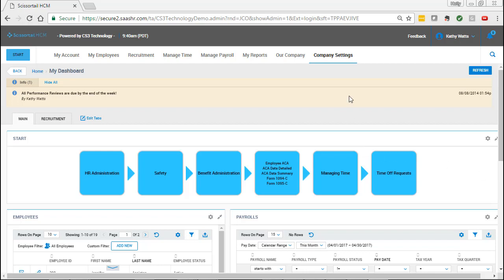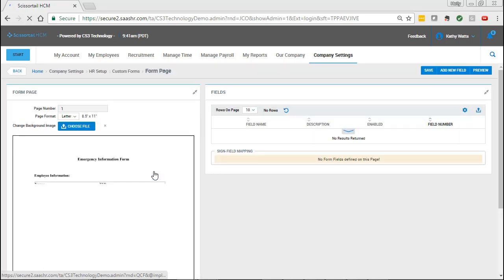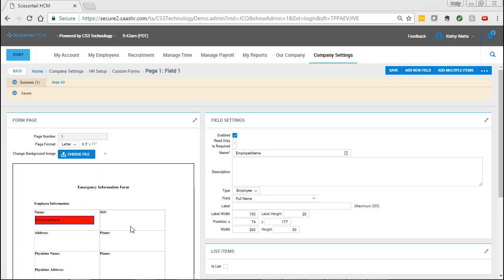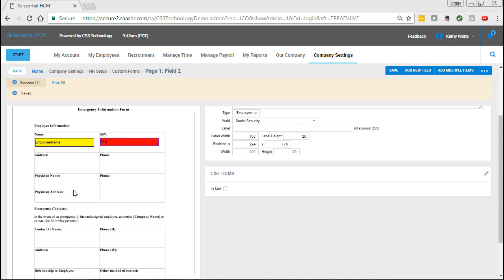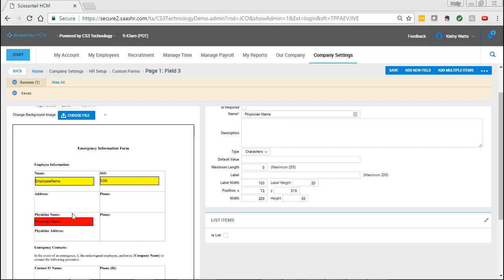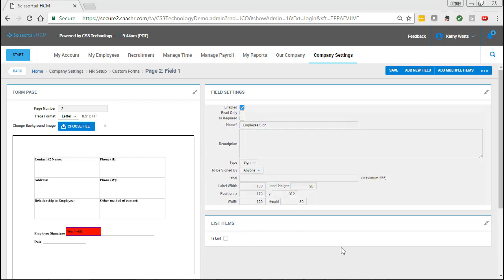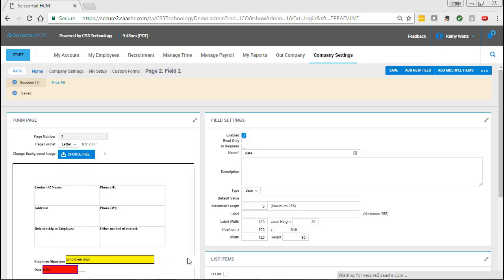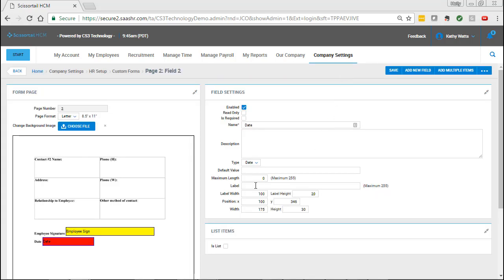Creating Custom Forms from a PDF in Scissortail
This demo of Scissortail HCM will show you exactly how to create custom forms from a PDF that will allow you to customize new and existing forms based on departments and/or job responsibilites.  You will see how to modify forms and add fields specifically for each label. You can learn how to preview forms before they are sent to employees. Holly Novak, Sr HR Consultant for CS3 Technology provides a QUICK START for creating custom forms. For more information and instructional videos like this one, go